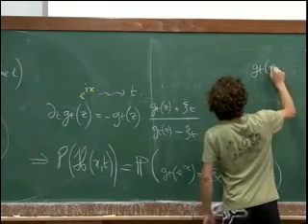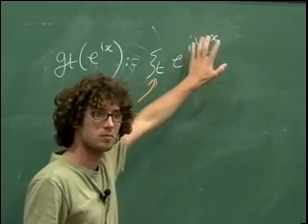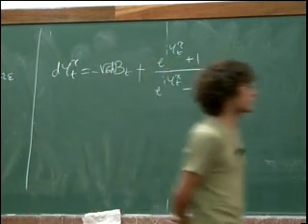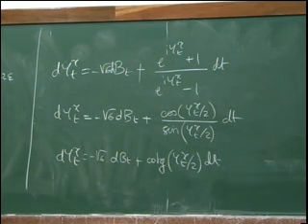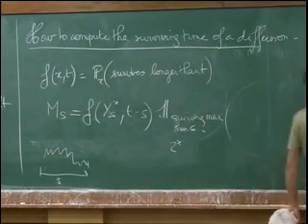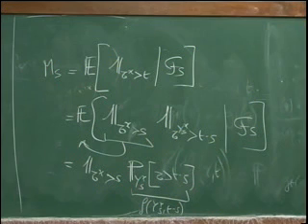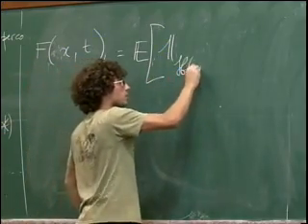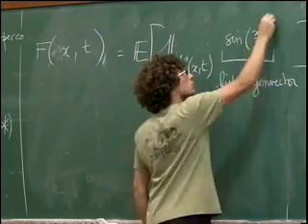Clay Mathematics Institute 2010 Summer School - T.A. for course 2 Hugo Duminil - Class 05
T.A. for course 2 Hugo Duminil